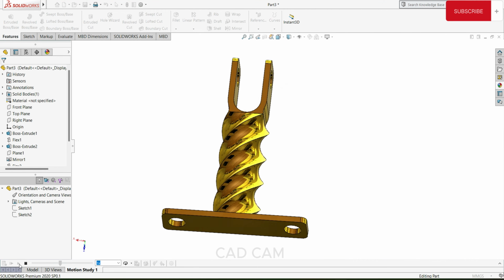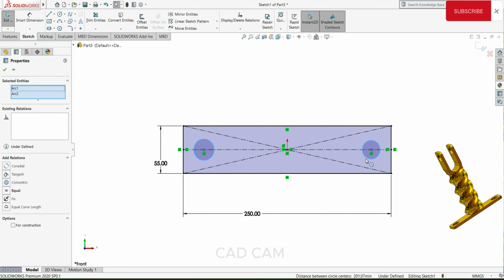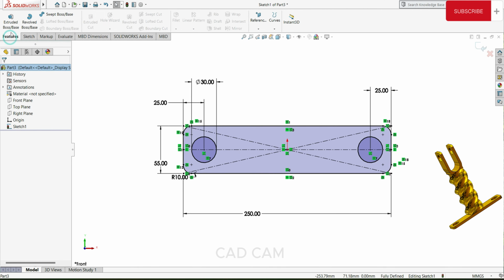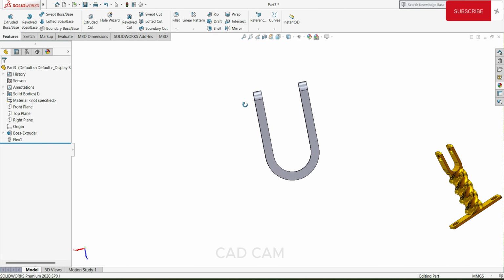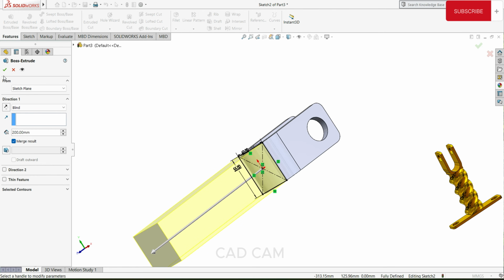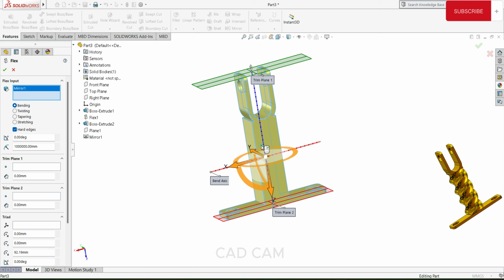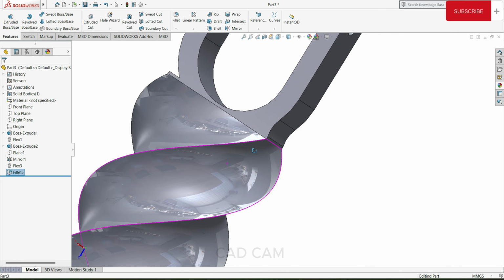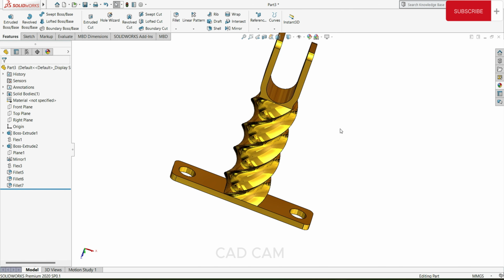SHOCKING SolidWorks Twist and bending Feature | How to use Flex feature | SolidWorks tutorial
SolidWorks tutorial |  How to use Twist feature in SOLIDWORKS| SolidWorks

Hello everyone,
In this video, we are going to  see How to use Twist and bending  feature in SOLIDWORKS

Make sure to check out the amazing SOLIDWORKS video content available on the CAD CAM  YouTube Channel. Your participation is greatly appreciated! DANYABD